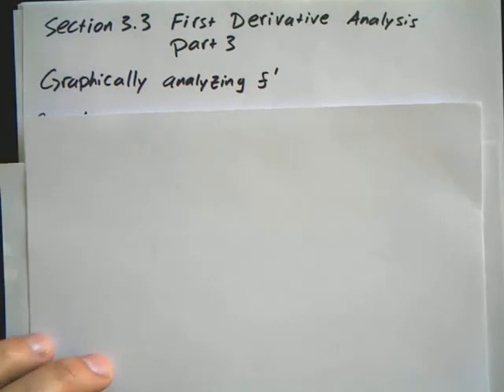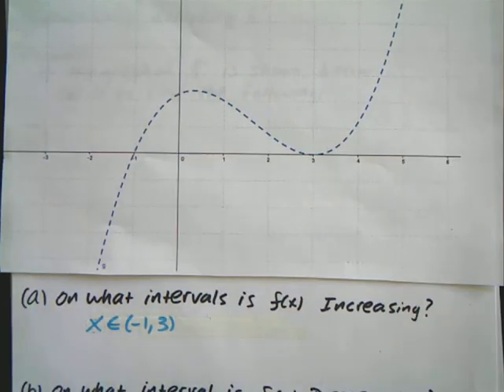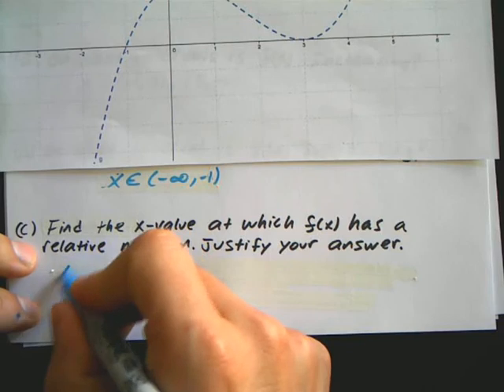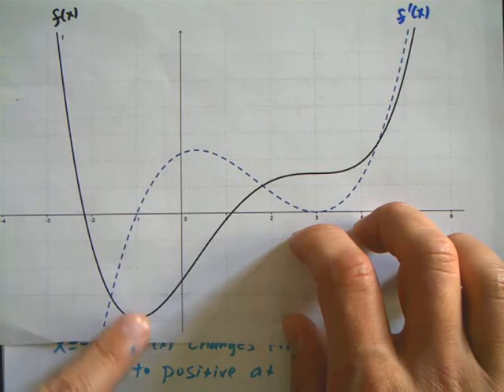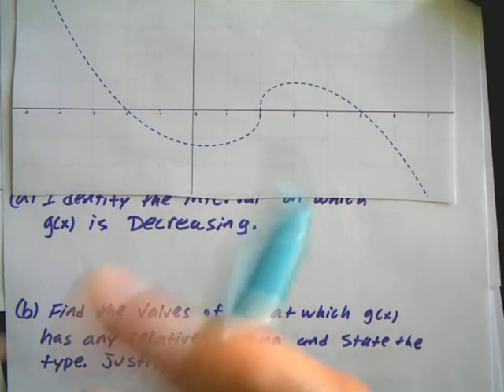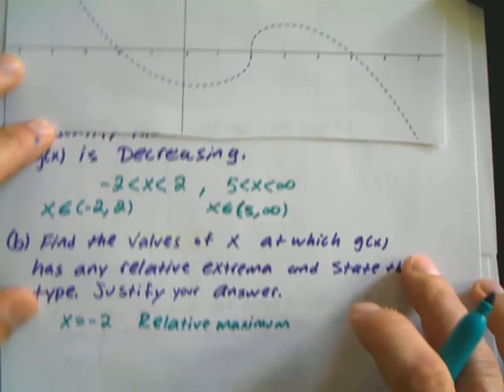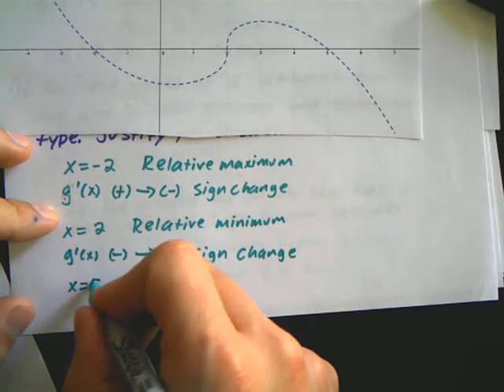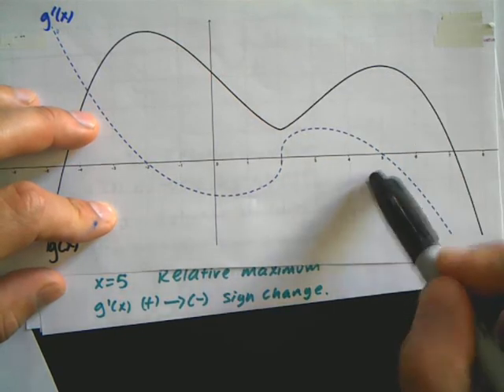Section 3 3 Frist derivative Analysis part 3